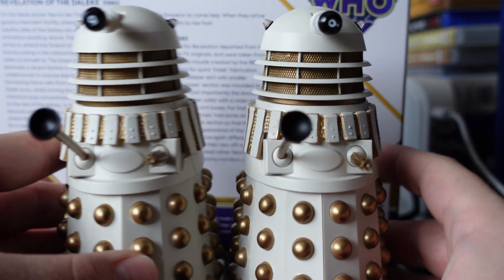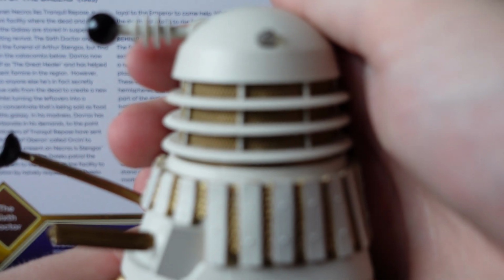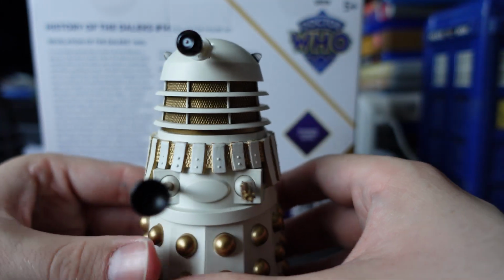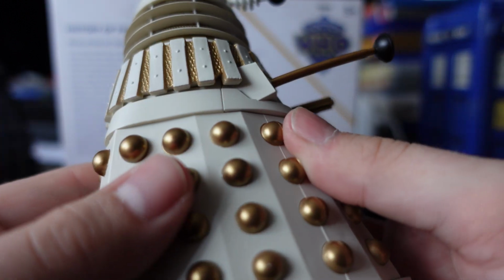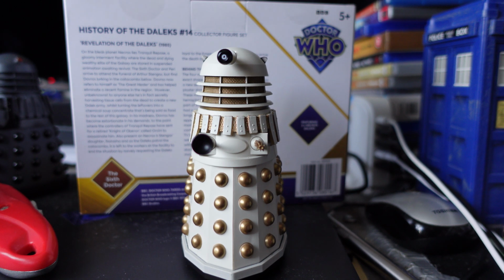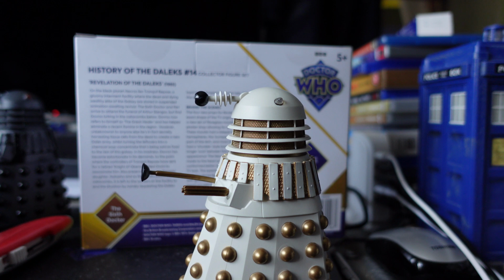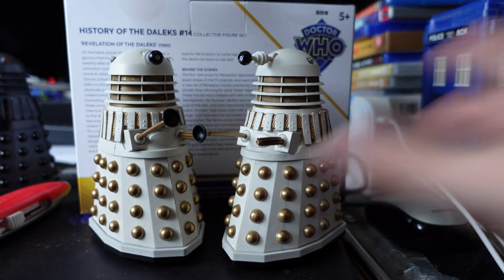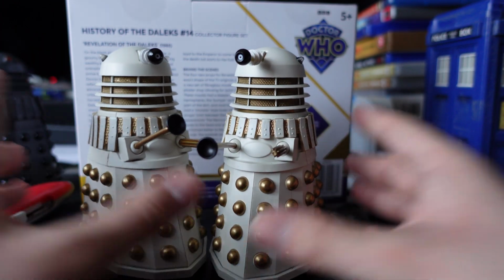Doctor Who B&M 2023 History of the Daleks Set 14 Revelation of The Daleks Set Review